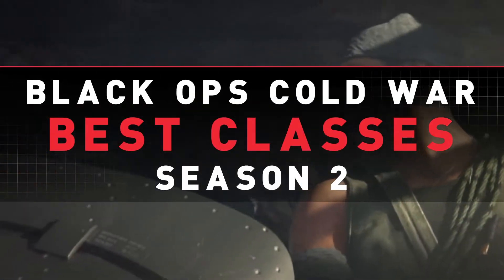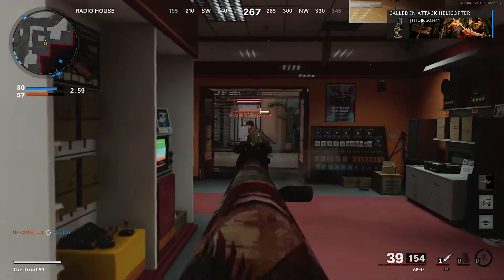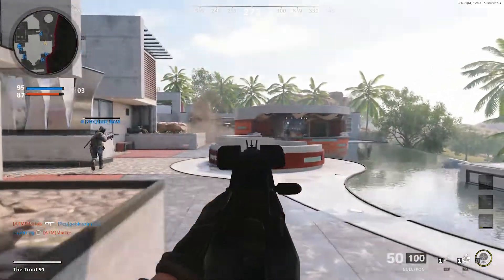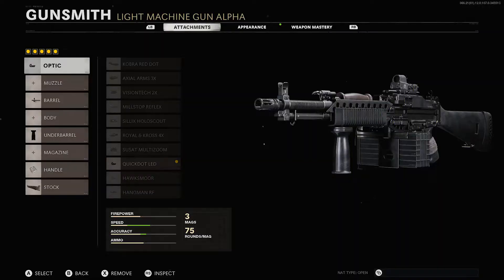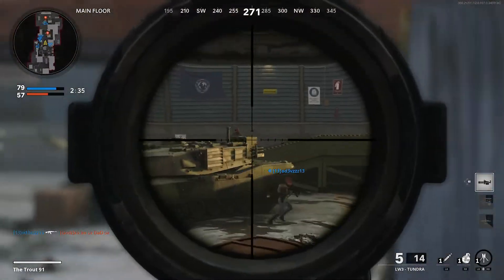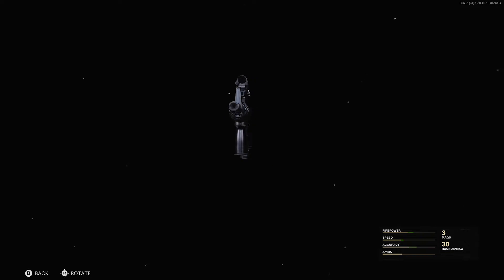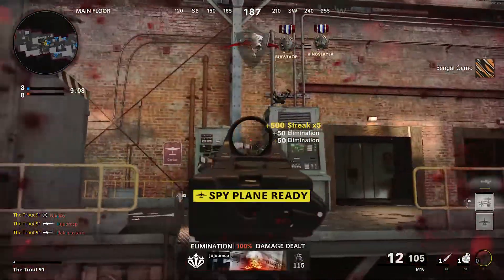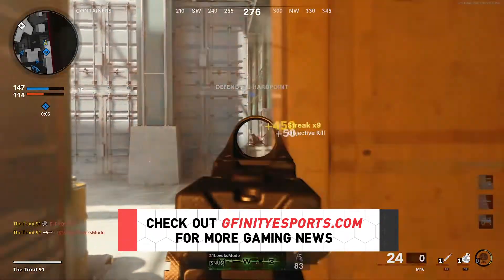BEST LOADOUTS IN BLACK OPS COLD WAR SEASON 2 (BEST CLASS AND GUNS)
Here are the best classes and guns for Black Ops Cold War's Season 2.

With the new Season here, you might be wondering what the best classes and weapons are. While everyone will have their own preference, there are some that rule the roost. The AK-47, Bullfrog, Stoner 63, LW3 Tundra and M16 are our top picks. We've compiled the best attachments for you to use!